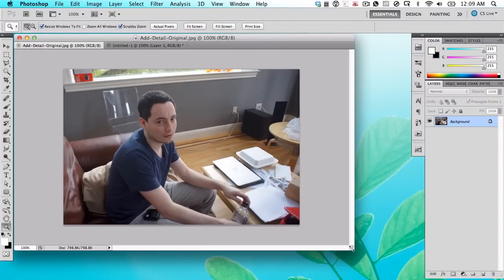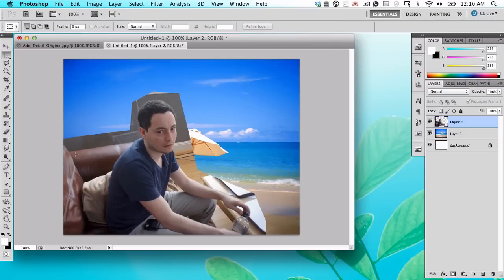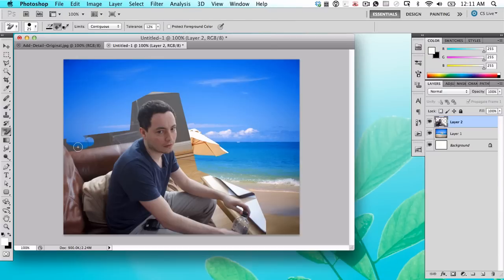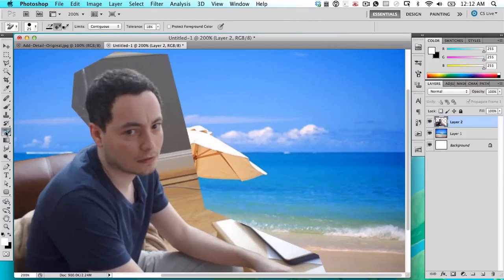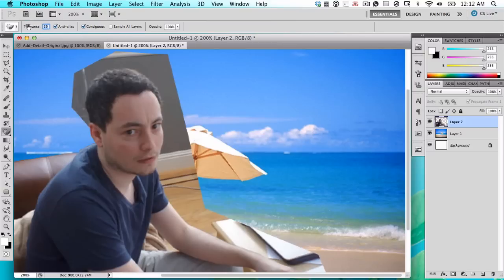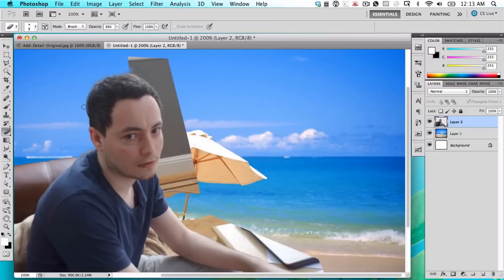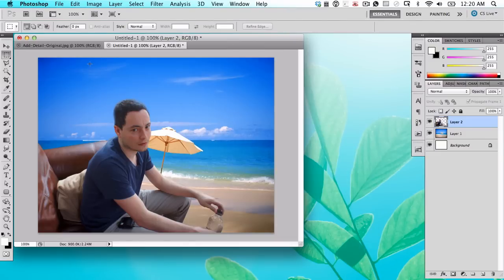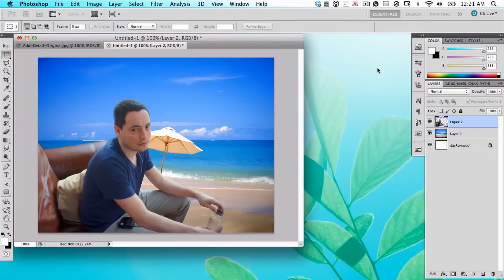How to Extract Subjects from Photos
Here's a quick look at how you can use a few simple tools in Photoshop to remove backgrounds from your photos, extract your subject, and move them to a new location.